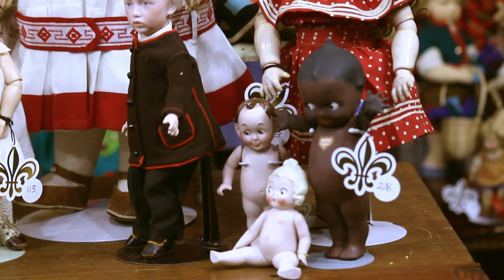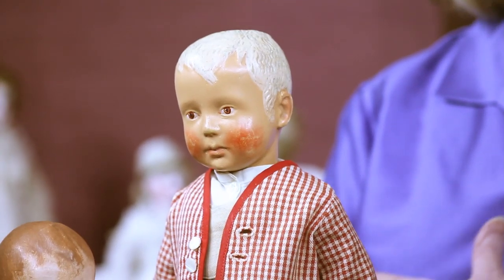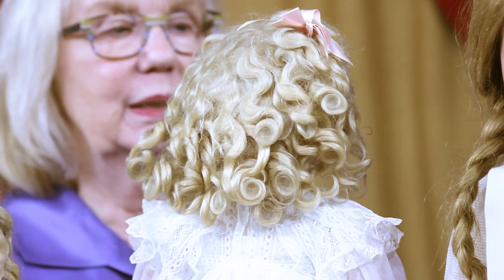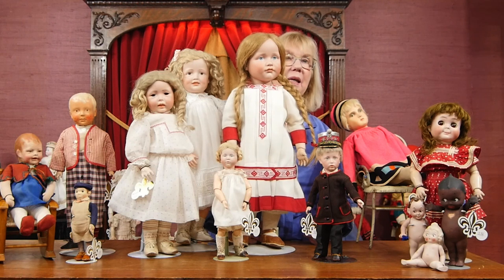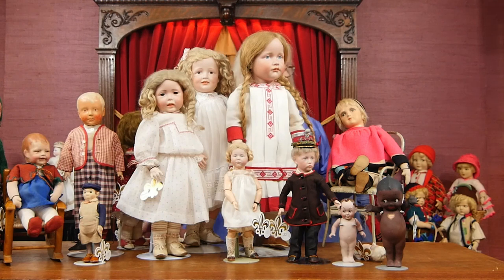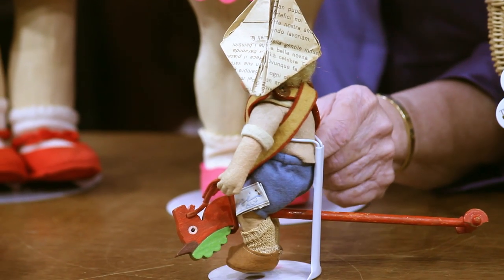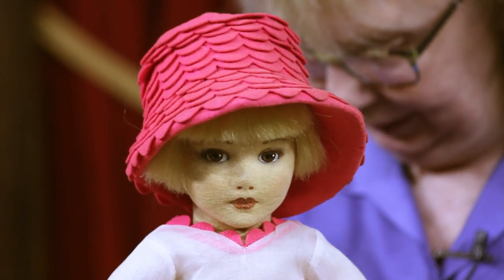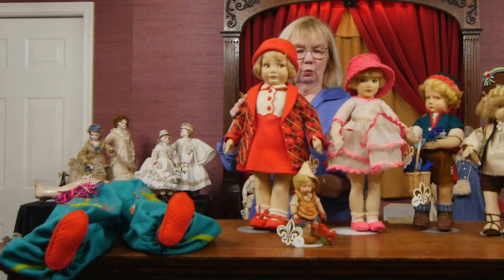"In All Ways Remarkable" - Fine Antique Dolls At Auction Part 4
"In All Ways Remarkable" - Fine Antique Dolls & Curious Playthings At Auction Part 4. November 3rd, 2018 in Chicago Illinois. Hosted By Florence Theriault